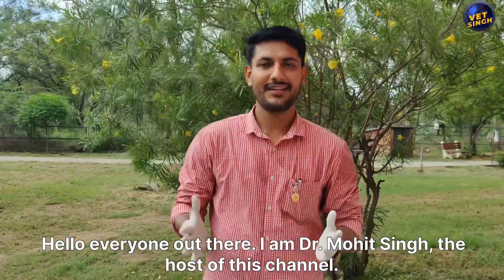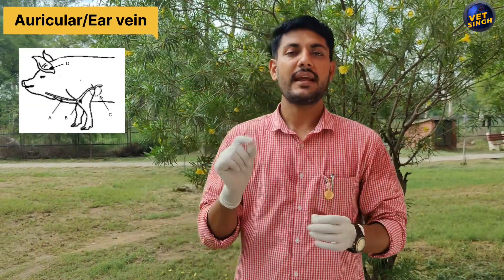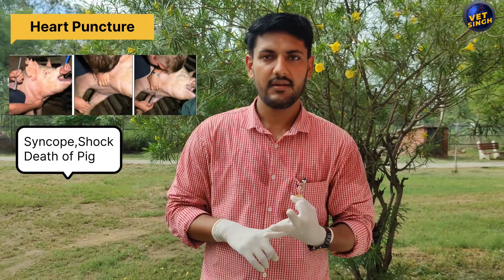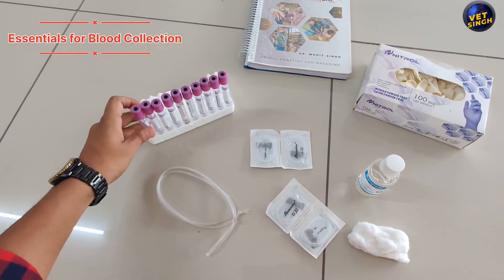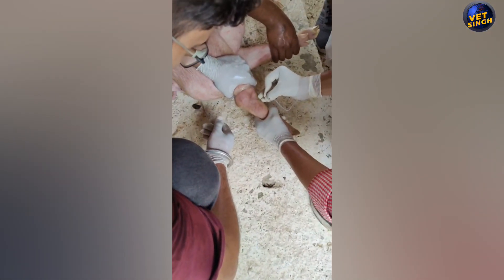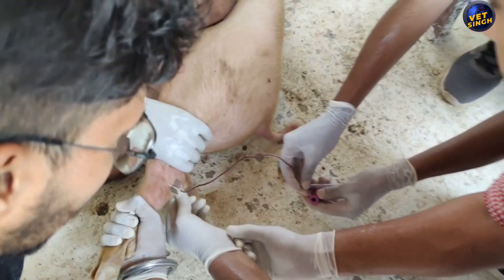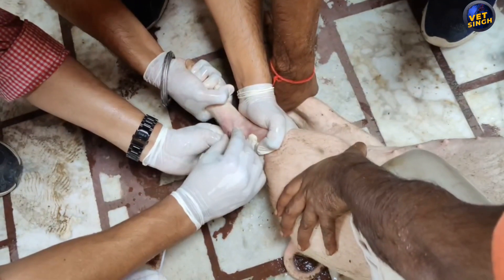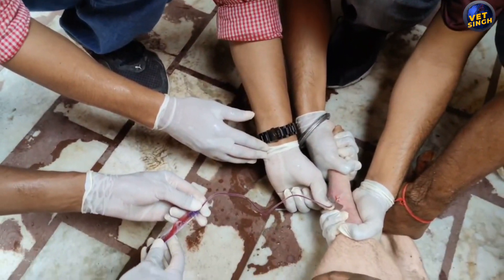Methods of blood collection in pig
In this video I will tell you about how to collect blood samples in pigs and piglets. The collection of blood sample is a very important task. In case of pigs. It require a lot of expertise and as you all can see in the video that there are three site for collection of blood sample in pigs. The first site￼ is auricular vein or we can say that ear vein. The second site is interior vena cava and the third preferred site is hot puncture. So in this video I will tell you about another site and most important site that is recurrent tarsal vein the recurrent tarsal vein supplies blood from femoral vein to Tibia fibula, then goes below to the metatarsal area. ￼ So for blood collection we need some essentials like scalp vein set of 22 gauge, cotton gauge, surgical spirit then for blood itself we need a EDTA vial in this video I used a 6ML EDTA vial then most important thing  latex gloves. All the things are necessary to start blood collection. So further I proceeded with a piglet that is being restrained manually and carefully. Then we go for the right hind leg where we find the recurrent tarsal vain, so we restrained the piglet with full care then we clean the area with the surgical spirit to make the area contamination free then apply a tourniquet 3-4 inches above the area where we have to poke the vein then we proceed with secondly, with the surgical spirit by cleaning the area, then we pop up the vein and poke the vein with our scalp vein set.

 So finally I want to thank Dr Rohit Solanki to help me out for the blood collection and Deepak. He is a VLDA student in the university and thanks to my advisor to guide me through all the things and my research.

Finally I want to conclude with a warm heart, thanks to my best friend captain Kiran Kumar Yadav to record the video the intro and the outro of the video. Thank you so much captain, you become an Indian Army captain on 21st of March. 2024.
Thanks for being my friend.